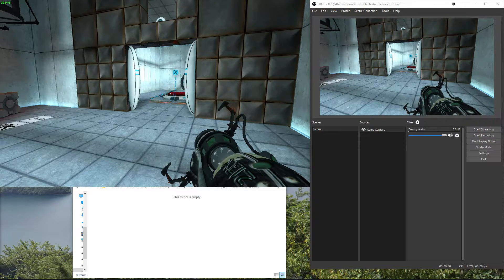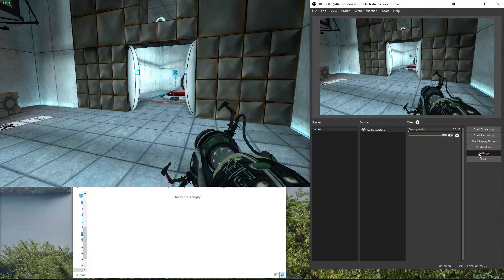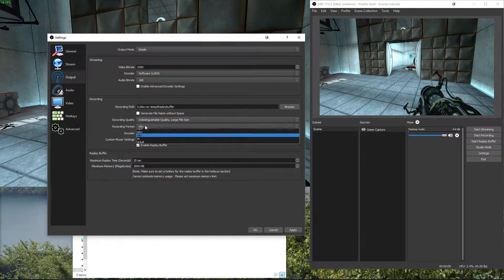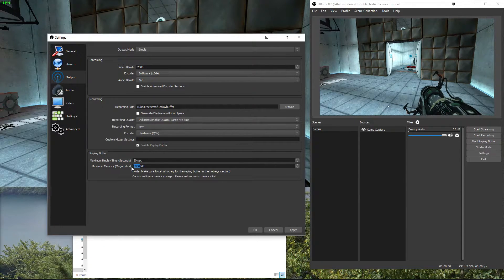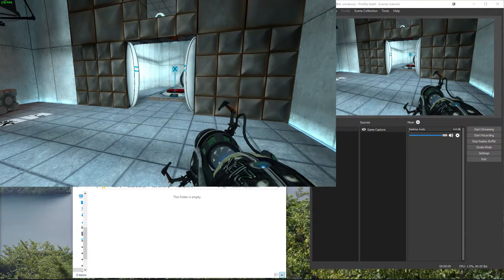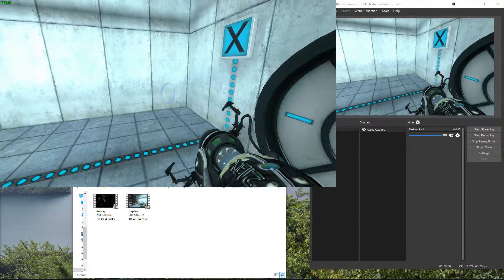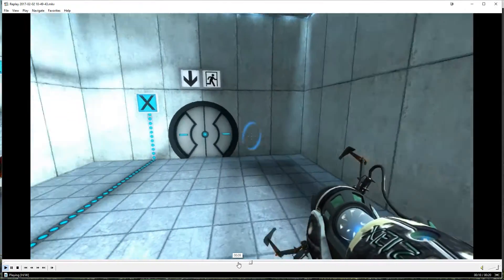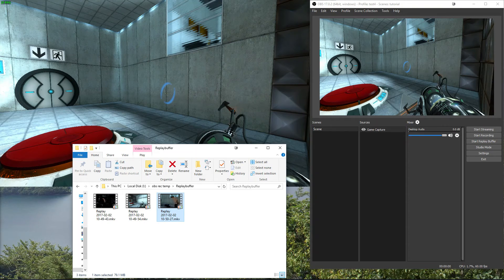OBS Studio Tutorials - Replay Buffer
Tutorial about OBS Studios Replay Buffer feature.